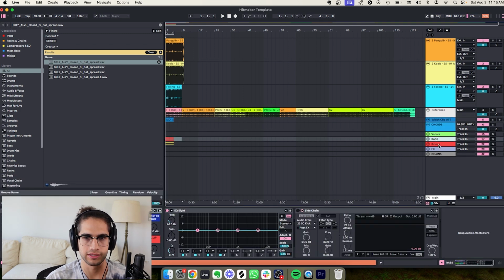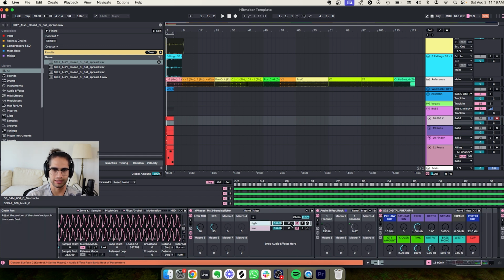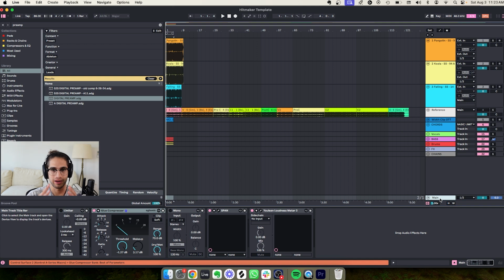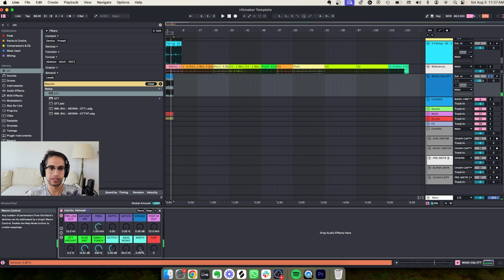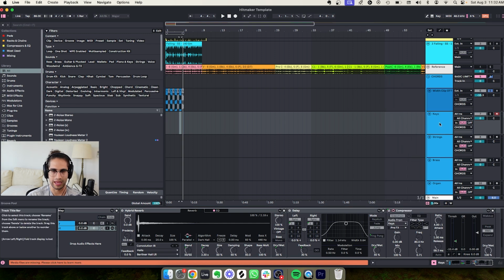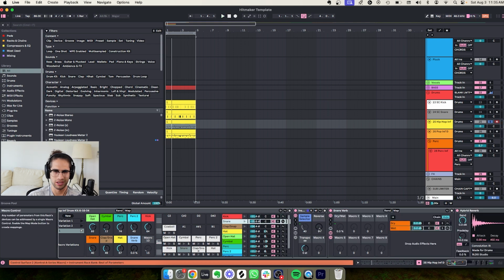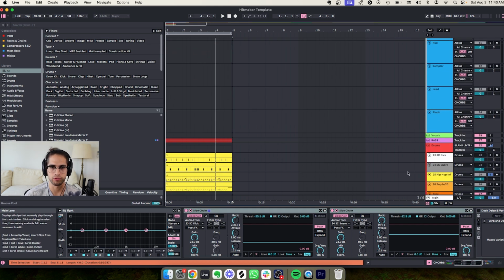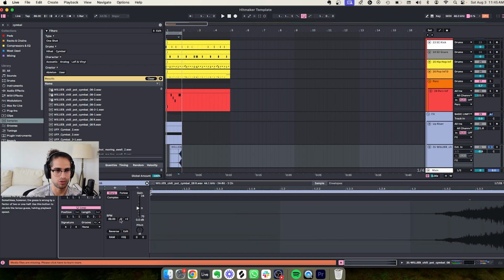Ableton Producer Drops the ULTIMATE Hit Maker Template (Free Download)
If you're on the hunt for a perfect Ableton template that's got everything you need to start cranking out bangers, you've just hit the jackpot. After 14 years in the game, I've put together this free template that's organized to perfection.

NOTE: ONLY WORKS ON ABLETON 11 & 12

Inside, you'll find:
Everything You Need: Instruments, samples, audio effect racks, and drum kits, all included neatly arranged so you can dive right in and start making magic.

All Stock and Free Plugins: No need to spend a dime on extra plugins. Everything in this template is built using Ableton stock and free plugins.

Genre-Fluid: Whether you're into EDM, hip-hop, pop, or something experimental, this template has got you covered.

Smooth and Efficient: Designed to be easy on your CPU, this template helps you stay in the zone and finish tracks faster.

Mix Faster: Using the tools, sounds and routing included you can mix quicker and better to get your songs Radio Ready!

Download it for free :)